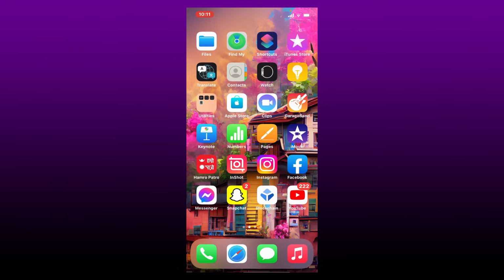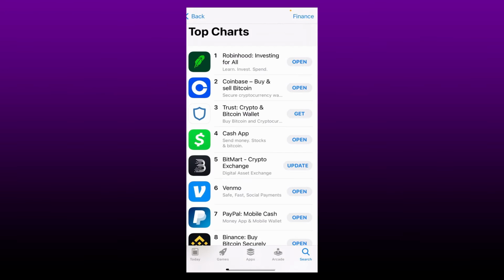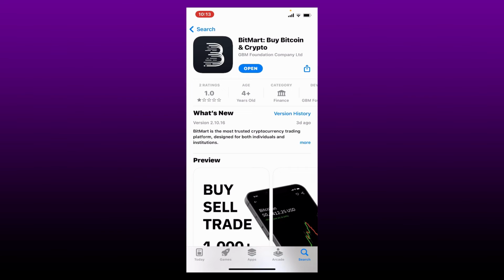Update Bitmart App: How To Update Bitmart App On Iphone 2022?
Update Bitmart Application On Iphone:

This video will show you how to update Bitmart application on your mobile device.

Chapters
0:00 Intro
0:22 How To Update Bitmart App On Iphone
1:13 Outro